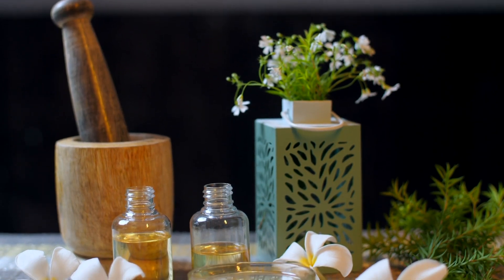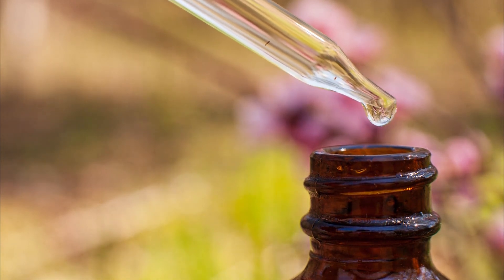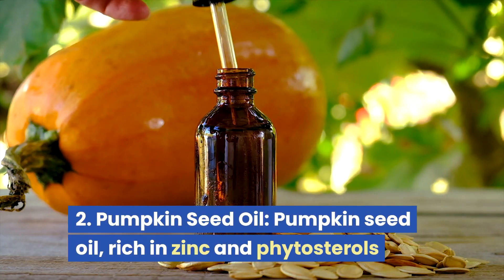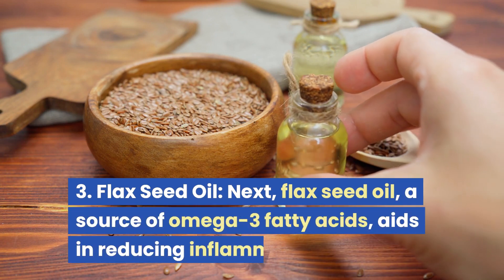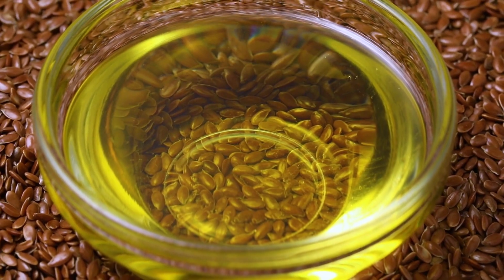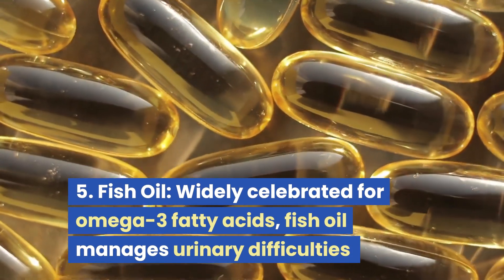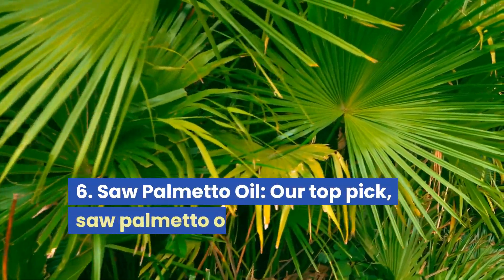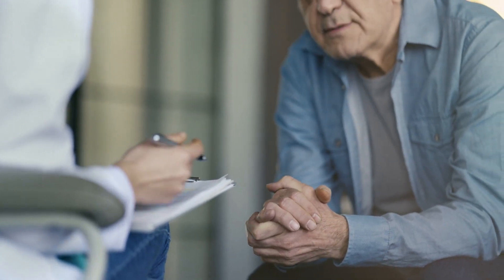THIS Natural Oil To Shrink An Enlarged Prostate In 2024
Discover the Power of Nature's Remedies: Natural Oil To Shrink An Enlarged Prostate In 2024! In this enlightening video, delve into the realm of holistic men's health as we unveil the potent benefits of various natural oils for supporting prostate health. From the anti-inflammatory properties of black seed oil to the versatile uses of pumpkin seed oil, explore how these natural allies can aid in reducing discomfort and nurturing your well-being. Join us to unlock the secrets of nature's healing wonders and find ways to incorporate these oils into your daily routine.

✅ Ready to stop this crazy "high sugar level" roller coaster ride? Try Glucofort!